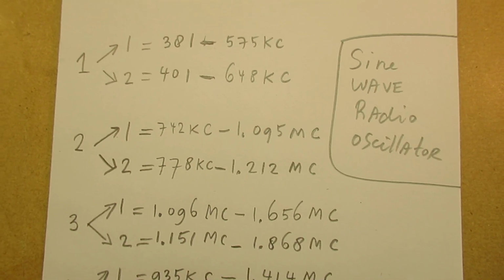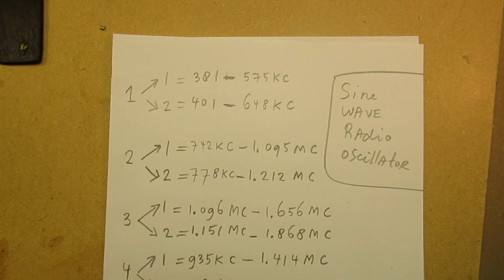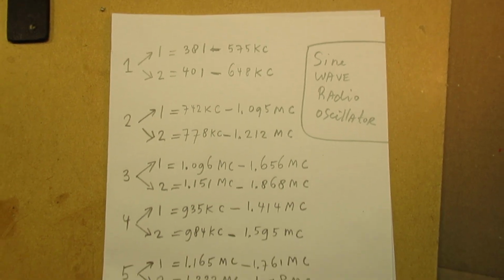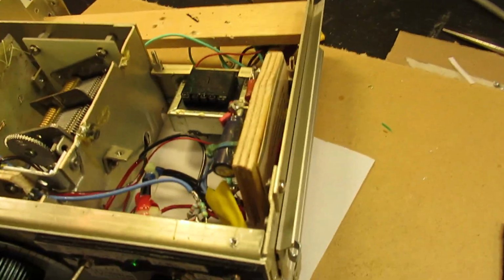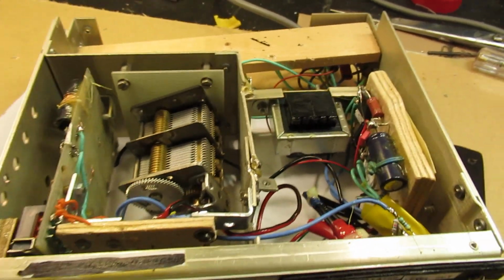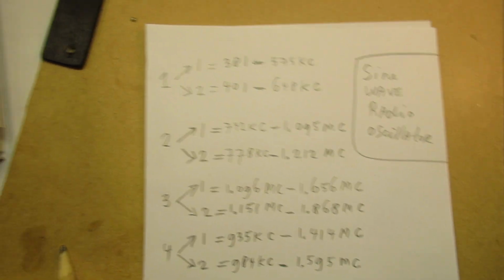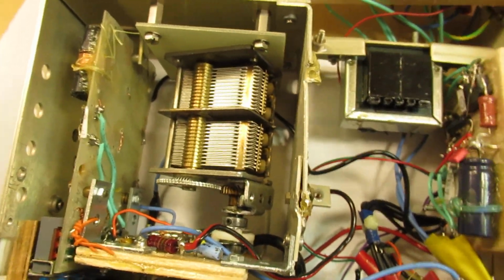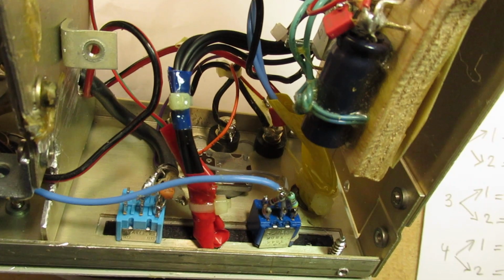Sine wave radio oscillator 381 KC-1.9 MC with 1 Field Effect Transistor, the BF 256A pt. 1 (VLOG)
Please read the description first for more relevant info (14 aug. 2023).

Correction: on 8.20 in the video I say that I used a BF245 FET, but that is not true (!). I used here by purpose a BF 256A FET, because the BF 245 (type a,b,c) is obsolete and (as far as I know) no longer made.

About a sine wave radio oscillator that works between 381 KC and 1.99 MC, with only one Field Effect transistor, the BF 256A (N-FET).

Though the first schematic (18 February 2023) is already here (without the new adaptations it is visible on 3.30 in that video):

The (“new”) circuit now (12 Augustus 2023) is an elaboration/adaptation of that earlier a circuit, published on 18 February 2023.

The circuit of 18 February 2023 did not want to go properly (=undistorted waveforms) to the highest frequency bands (6-8MC).

So I stepped back in the frequency range. Now it works from 381 KC-1.99 MC instead of the original idea (that was max. 8 MC).

It all has to do with working on an electronic setup/situation that “was already there”, I mean: the Farnell setup with that (beautiful) 10-500 pF (or even higher, max 1000 pF) tuning capacitor, beautifully immersed in a metal box, properly shielded on all sides, etc. So as a hobbyist I had to take that for granted and had to take profit of that.

By the way: when you want to make radio sine wave oscillators between  300 KC and 15 MC (= higher frequencies) : there are many circuits of them on my YT Channel. Go to my channel trailer (Radiofun232 on You Tube) , go to the “looking glass” and search with words like “oscillator” or “generator” or “shortwave” or “short wave” or “radio” or “radio oscillator” etc. Some are made with BJT transistors, some with FET's.

The circuit where this was all about (8 February  2023, about “downgrading” this FARNELL radio oscillator) is in this video:

The schematic is on 3.30 in that video.

For everyone liking to copy the circuit and do experiments, these are the following adaptations now (12 august 2023) to the circuit of 8 February 2023:

1. The switch (S2) “high-low” is removed
2. The capacitor  from source to ground is 10 N (0,01 uF)
3. The capacitor from Source to gate is 288 pF
4. The 18 uH (Micro Henry coil) is switched in permanent, thus switch S1 is removed
5. The signal is taken out of the Drain via a cap. of 10 N (0,01 uF) to the top of a 1 K potentiometer
6. The wiper of that 1 K potentiometer goes to the output electrode/output socket via a non polar capacitor of 10 N (=0,01 uF). To manage the output level of the oscillator. Ground electrode/pin of the pot.meter of course goes to ground (-).
7. Stabilized voltage supply of 18 Volt is necessary (max. 24 V)

ONLY when the source cap. is 10 N you can take the signal of the Drain. Otherwise that will not work.

When you don't want to wind that "ape hair" coil yourself you can use a 820 uH (Micro Henry) factory made coil. The self-wound coil works best (that is my opinion, by the way).

More info to come (exact info about how it was made) in the future.

When you search, search always “NEWEST FIRST” to get the right overview.

I keep all my YT videos constant actual, so the original video’s with the most recent information are always on YouTube. Search there, and avoid my circuits that are republished, re-arranged, re-edited on other websites, giving not probable re-wiring, etc. Some persons try to find gold via my circuits. I take distance from all these fake claims. Last update 17 August 2023.